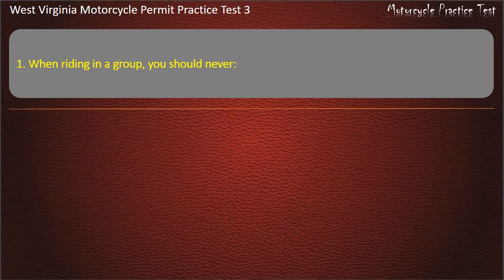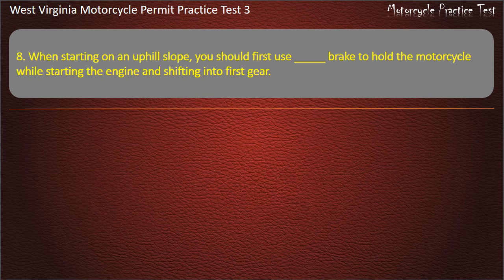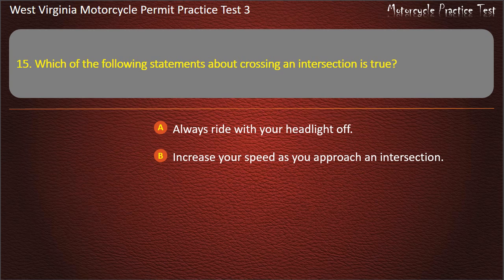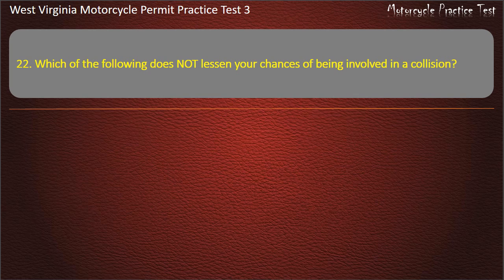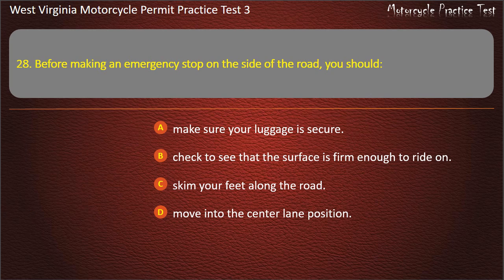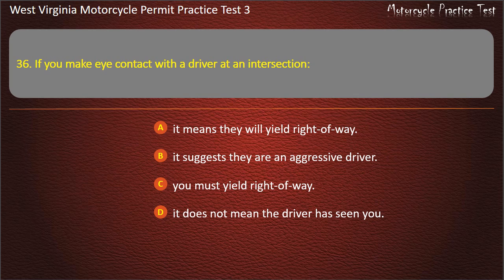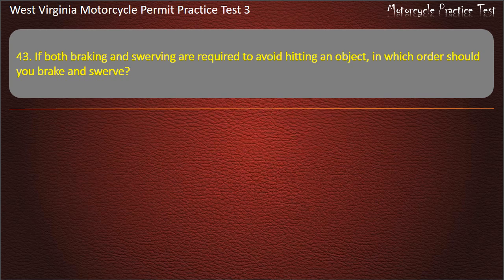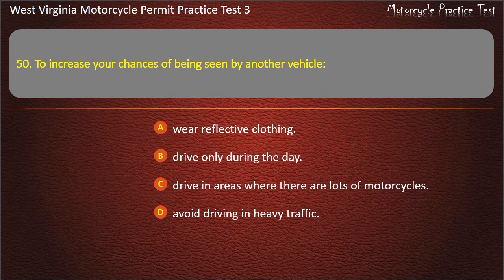West Virginia Motorcycle Permit Practice Test 3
Hope that our practice tests will help you well prepare for the written test. Keep practicing with us, you'll get your license soon ;-)